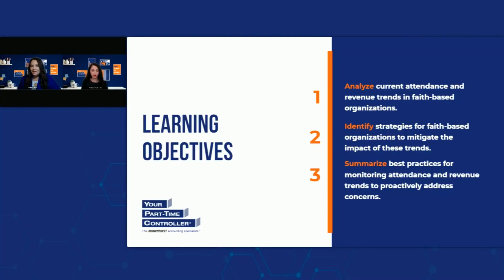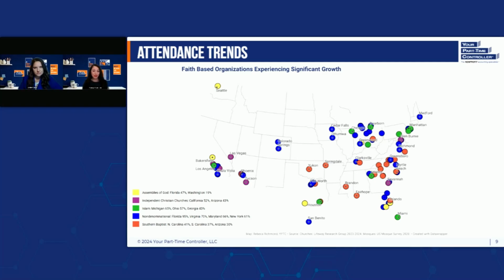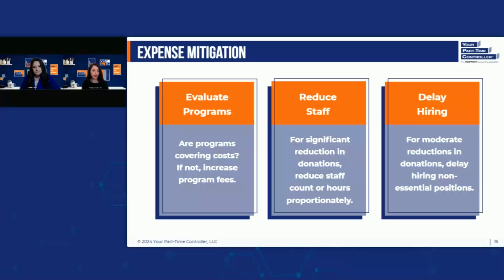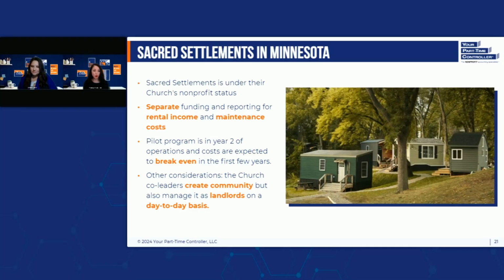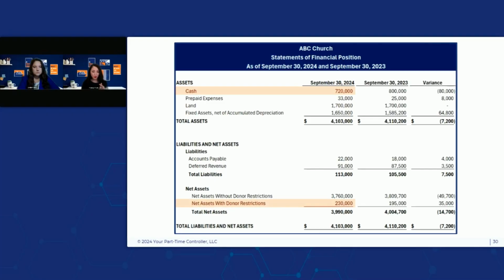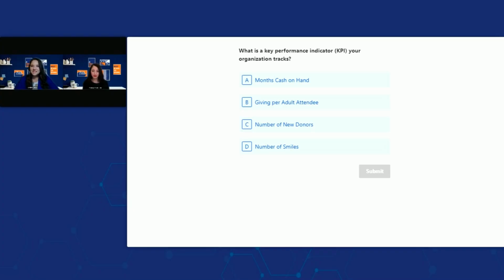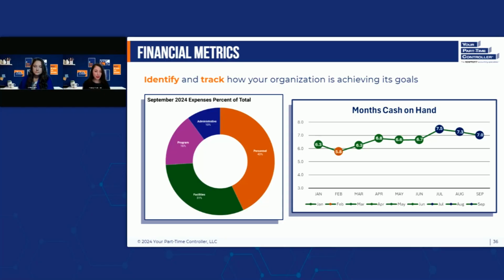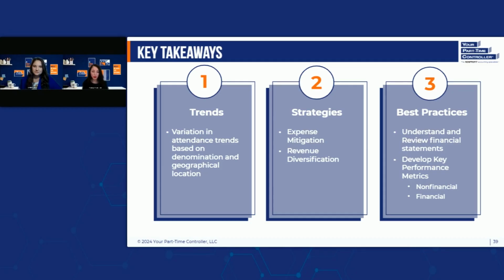Faith in Flux: Sowing Attendance and Revenue Trends in Faith-Based Organizations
On Demand Webinar from October 2024

Explore the shifting attendance trends in faith-based organizations across the U.S. and the factors driving these changes. This webinar will evaluate the impact on revenue and expenses and offer practical strategies to help organizations adapt, from innovative fundraising techniques to maximizing the use of existing resources. Join us for insights on navigating these challenges and fostering sustainability.